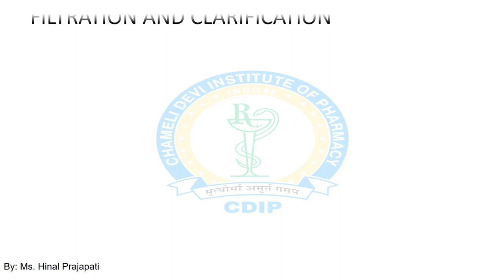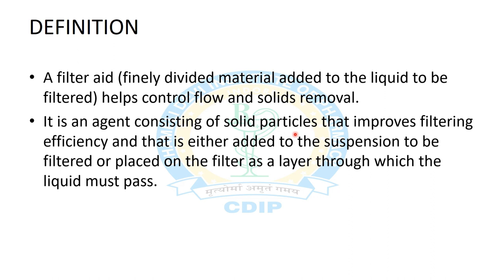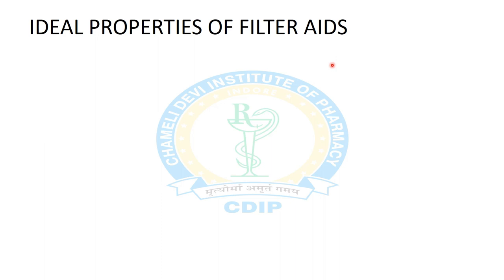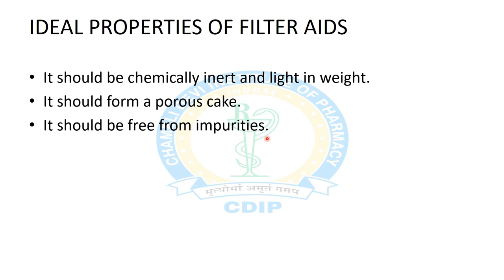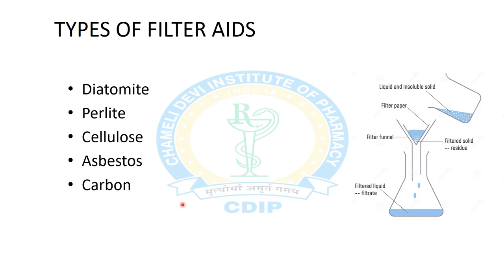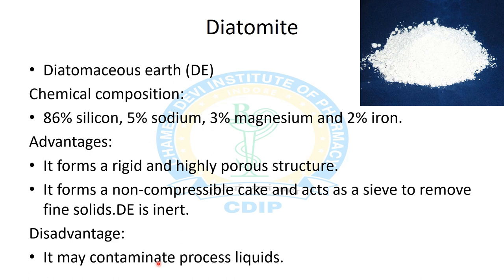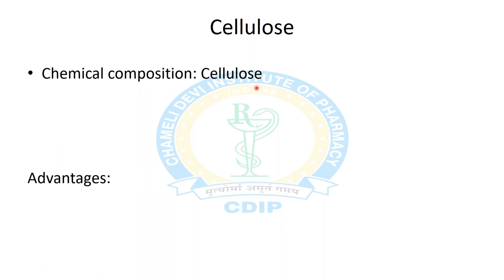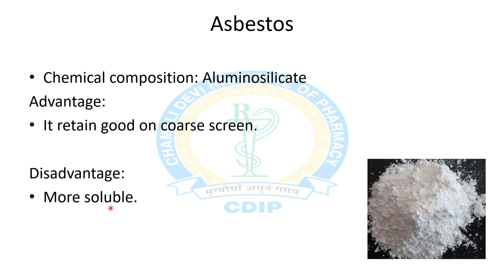FILTER AIDS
Definition of Filter Aids
Ideal Properties of Filter Aids
Types of filter Aids